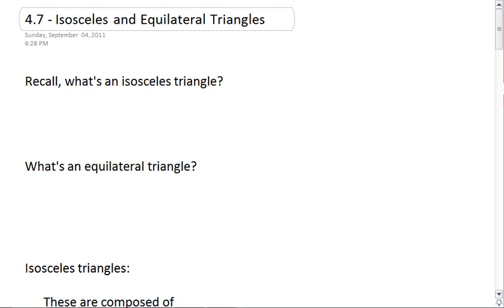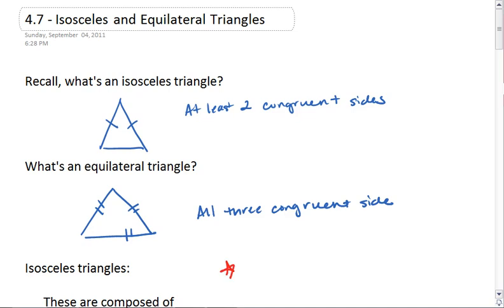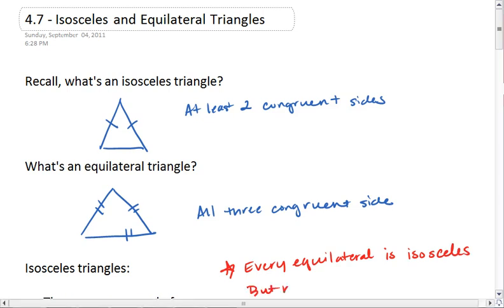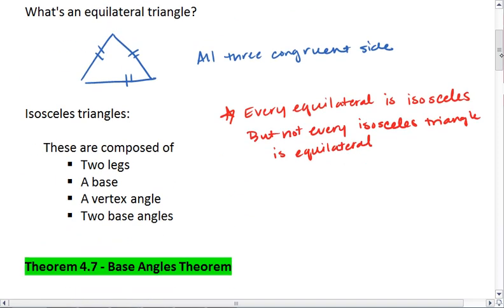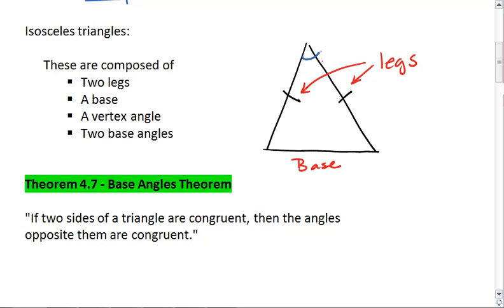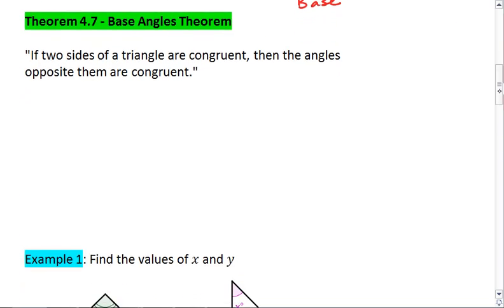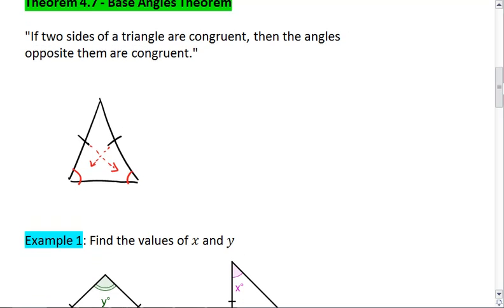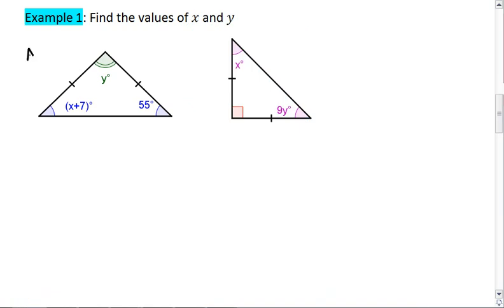4.7 (1 of 4) Isosceles and Equilateral Triangles.mp4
Focus on isosceles and equilateral triangles. Base angles theorem, converse to the base angles theorem, and these theorems' corollaries.